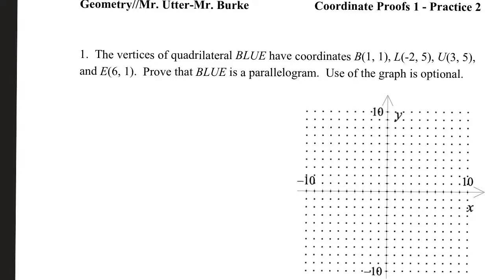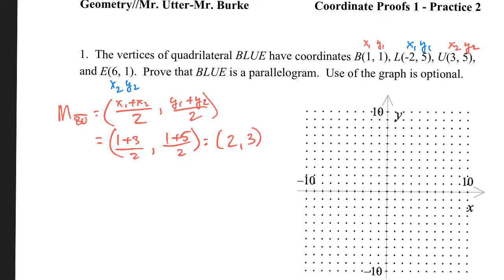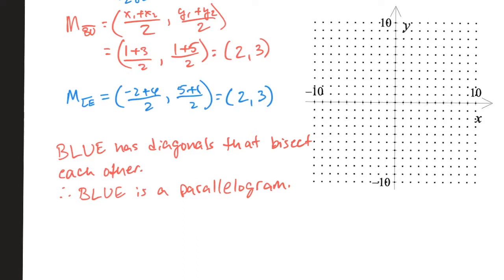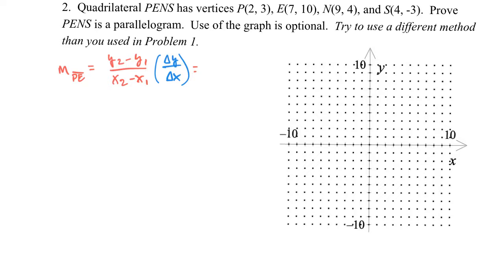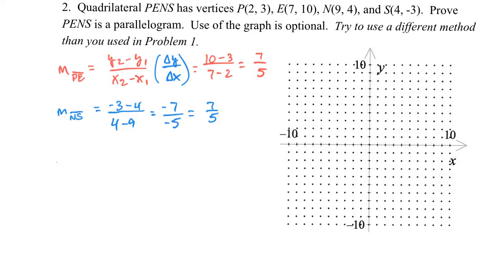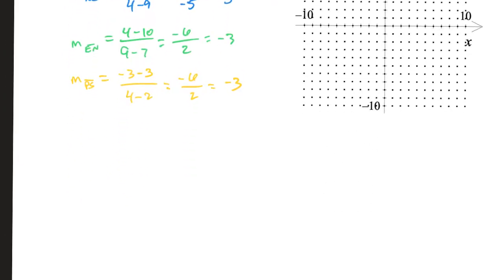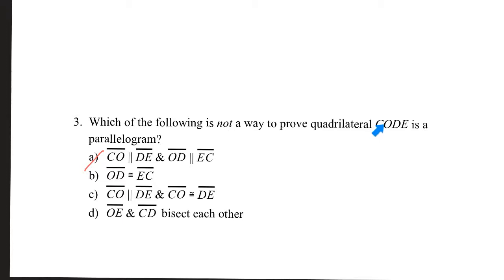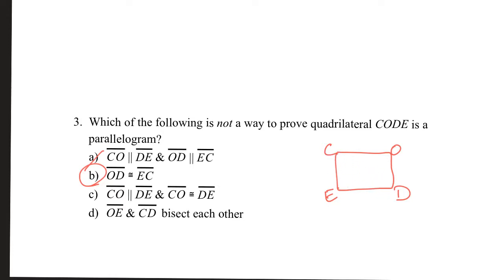Geo - Coordinate Proofs 1 - Practice 2 - Video Key